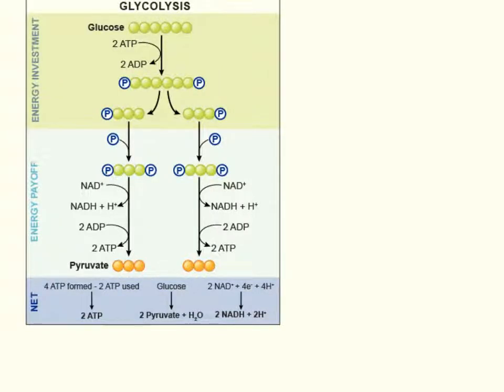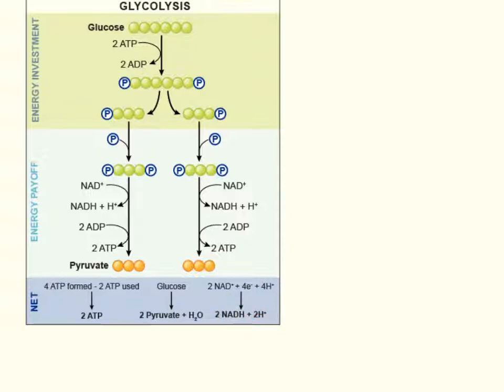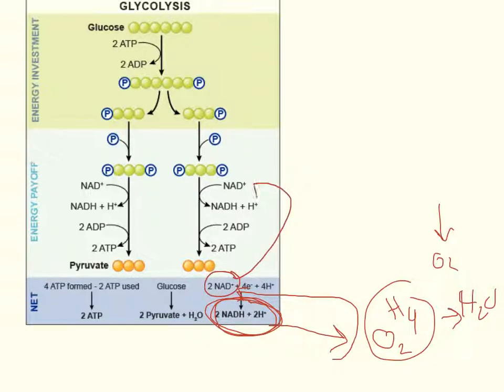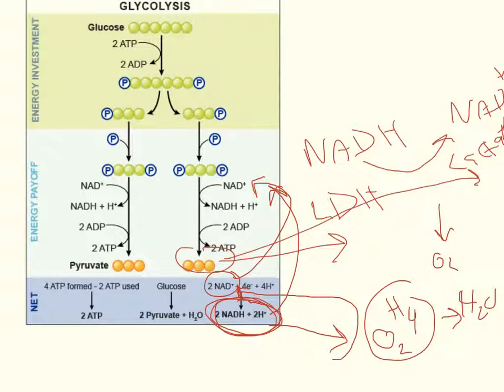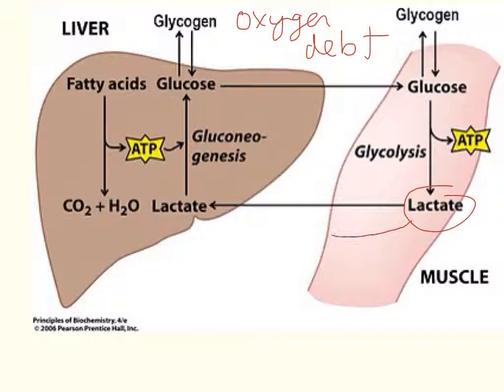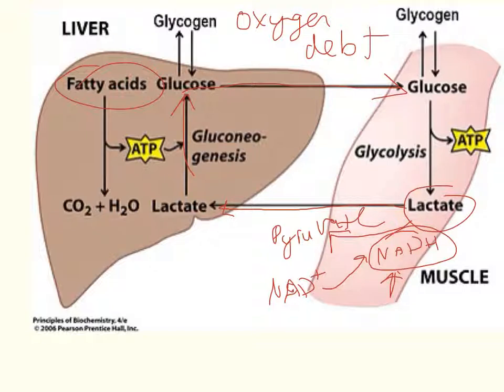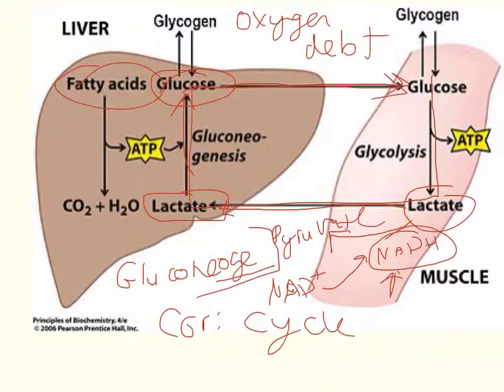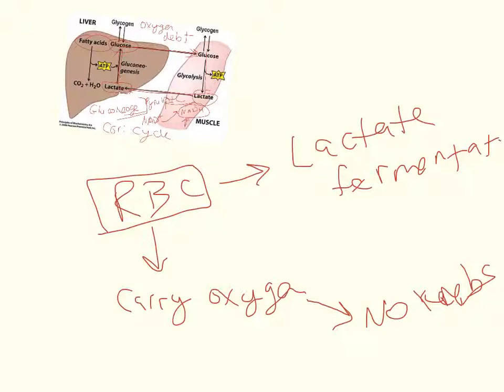The Cori cycle basics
The basics of The Cori Cycle. What do your muscles doe with the excess lactic acid that they produce under anaerobic exercise?